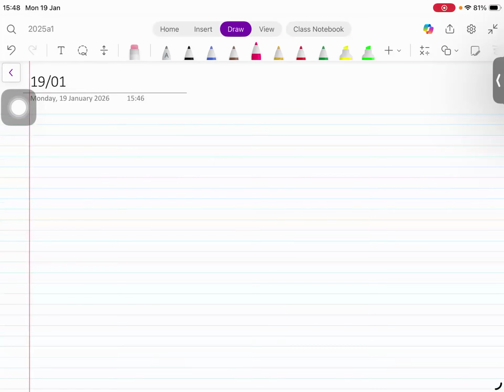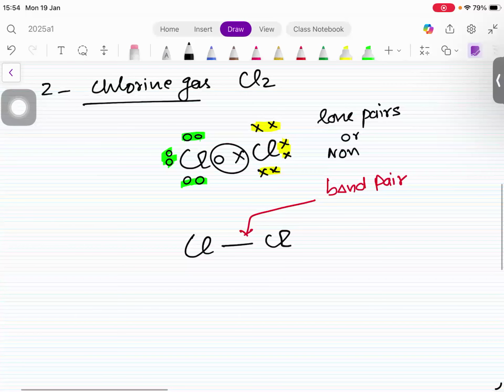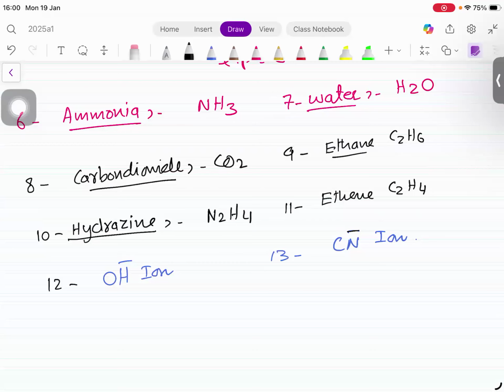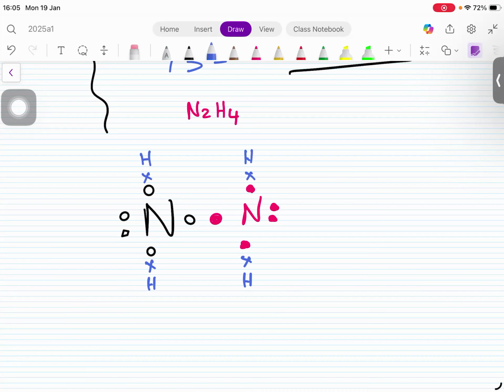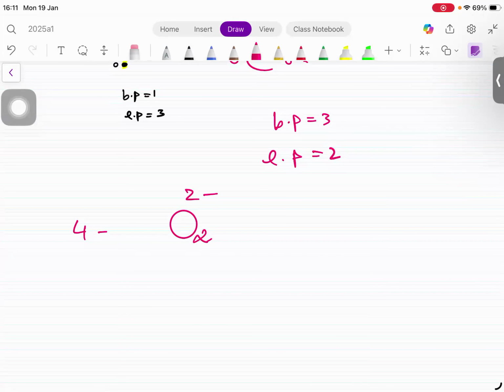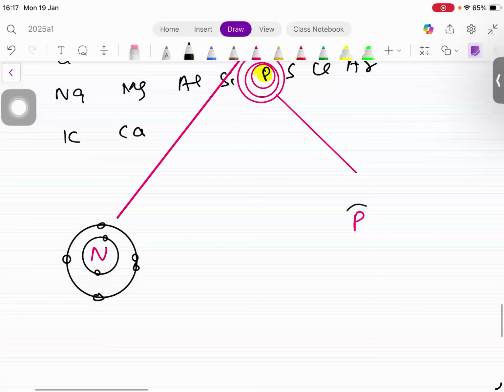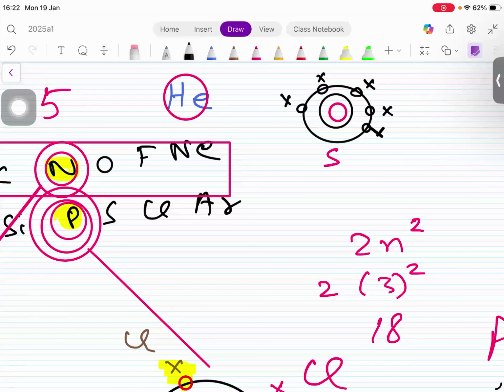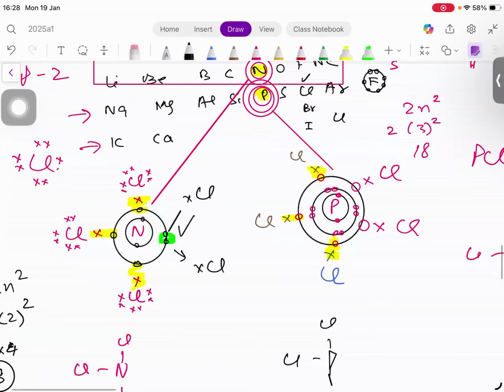A1 Covalent Bond and Expansion of Octet || Lecture 2